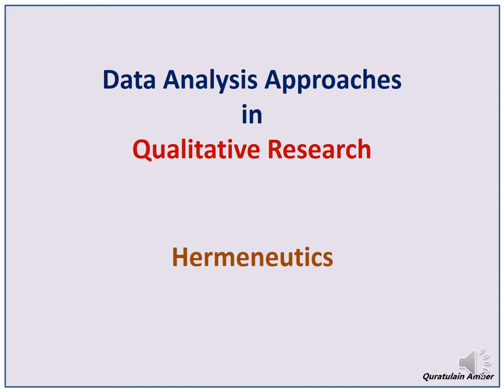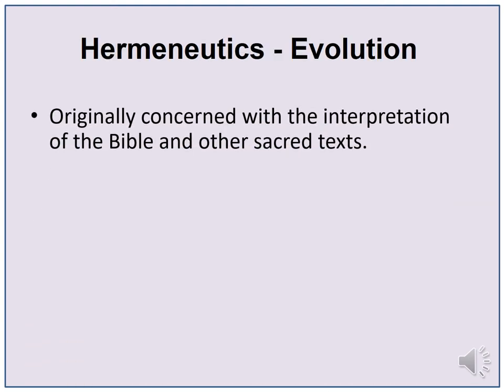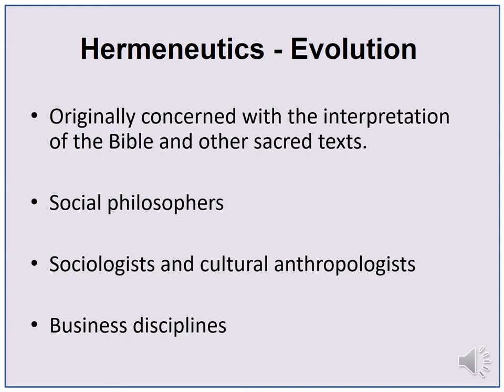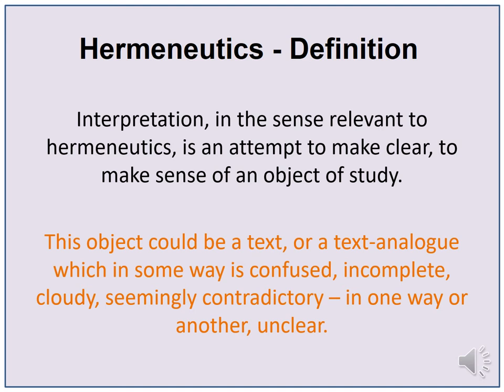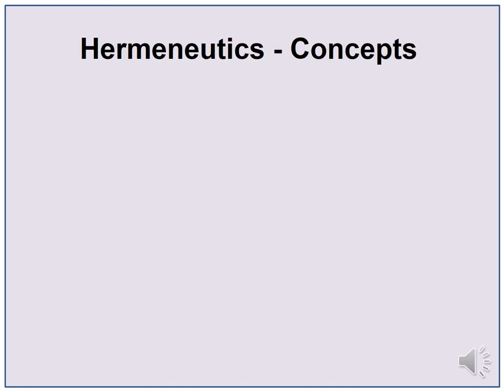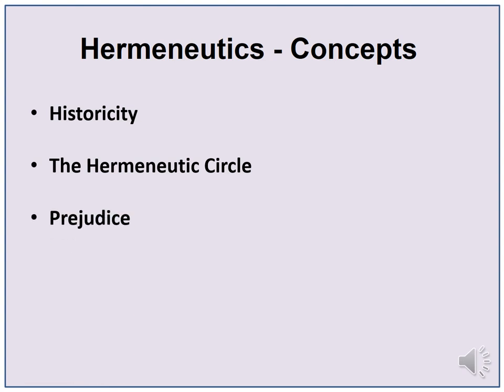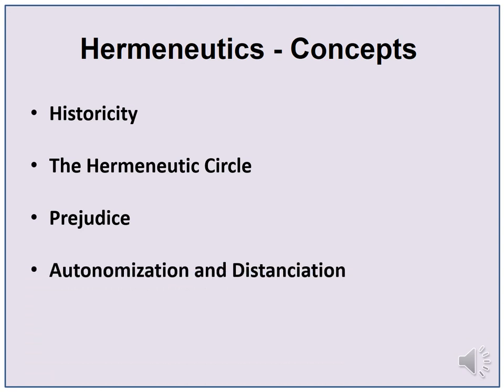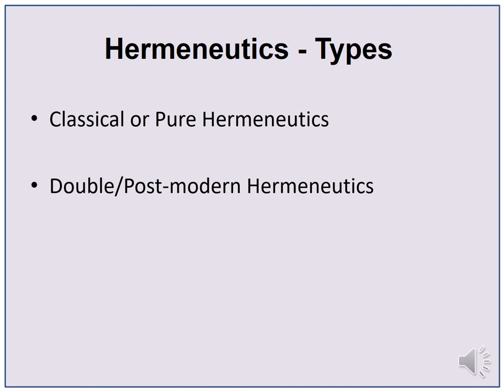Hermeneutics - Data Analysis Approch in Qualitative Research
In this video, we discussed about Hermeneutics– a data analysis approach in Qualitative Research. It provides detail about purpose evolution and definition of Hermeunitics, concepts in hermeneutics technique and different types of Hermeneutics.

The material presented in this video is taken from the following sources:

Myers, M. D. (2019). Qualitative research in business and management: Sage.